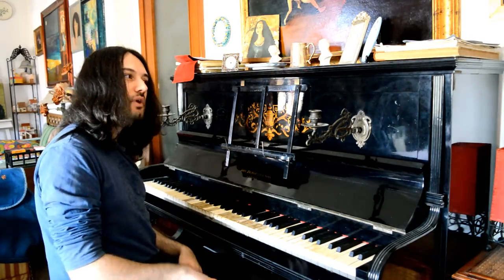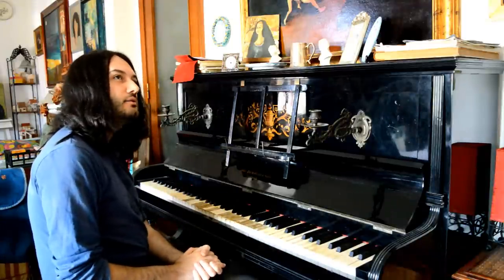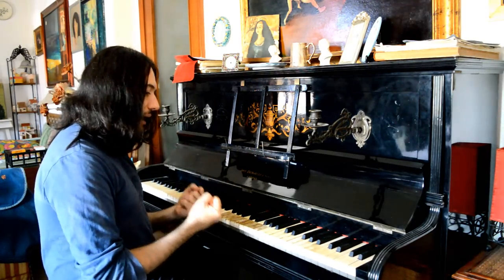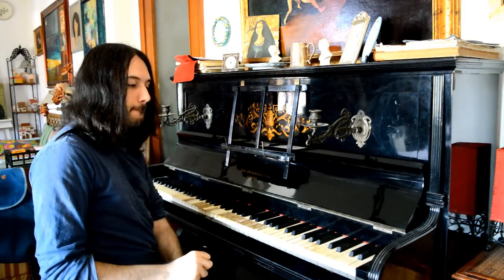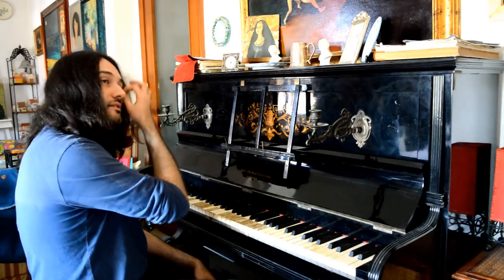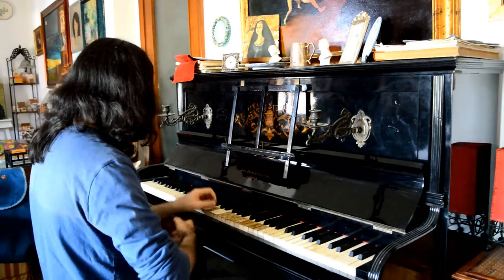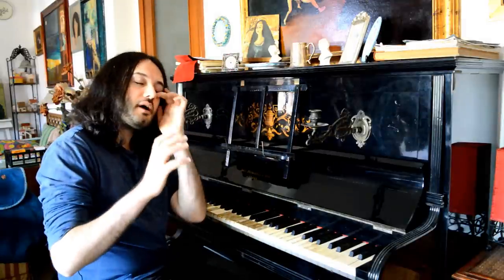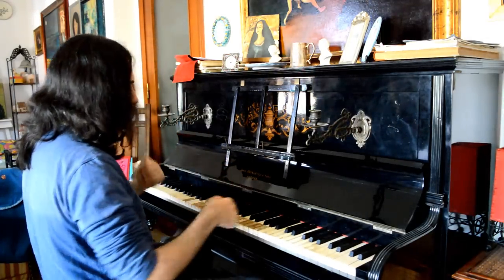Piano Morning with Metatron - Music Vlog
My personal interpretation of Bach, Mozart, Beethoven and Chopin. I normally don't post music videos of me playing so if you enjoy this content and would like me to work on an actual playlist of piano music played by me please let me know with a like and/or a comment! I hope you enjoy ^^